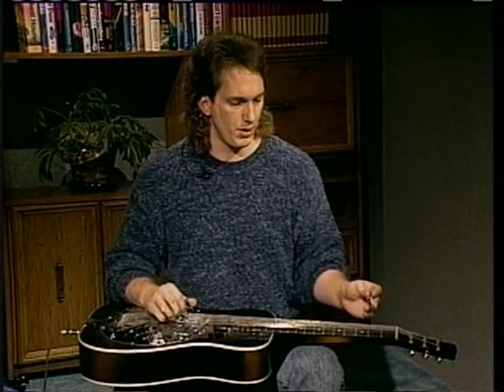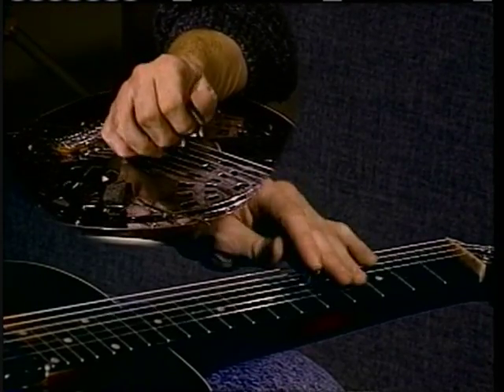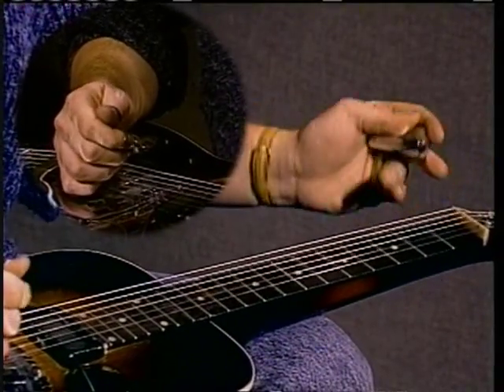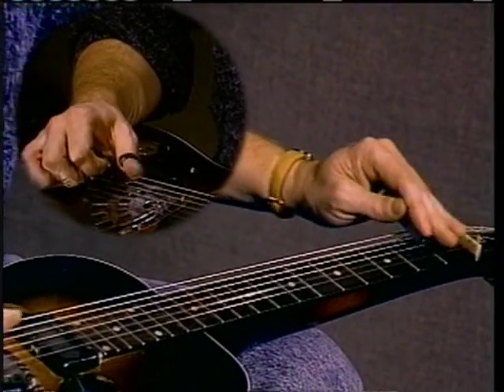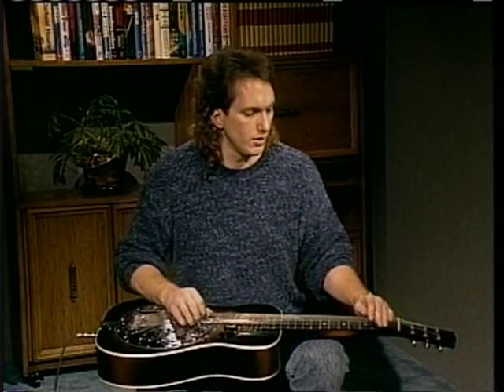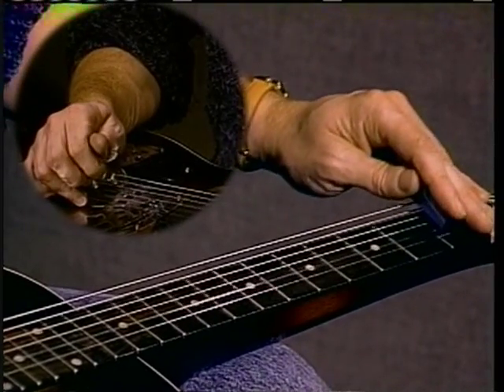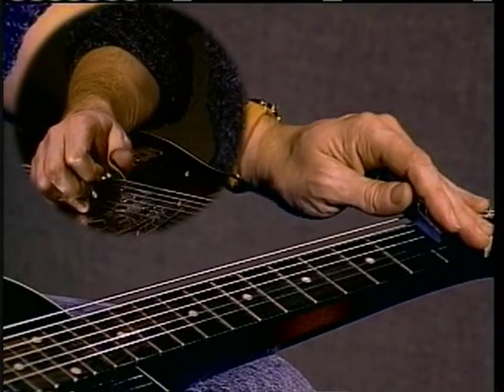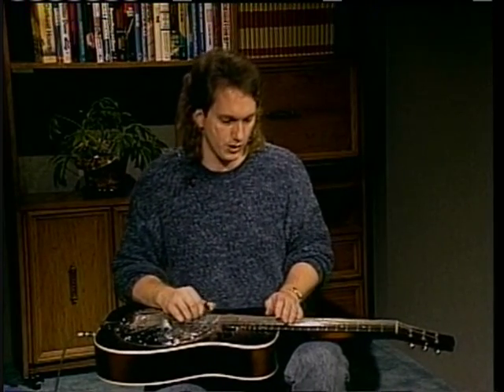Jerry Douglas' Dobro Techniques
Jerry Douglas' Dobro Techniques. This includes a bonus section, and an introduction and interview with Jerry, recorded in 2004.
Take a lesson from the man the NY Times has called "Dobro's matchless contemporary master." On this lesson, Jerry Douglas shares the powerful techniques and unique sounds that have characterized his award-winning playing and have made him a legend among acoustic musicians.